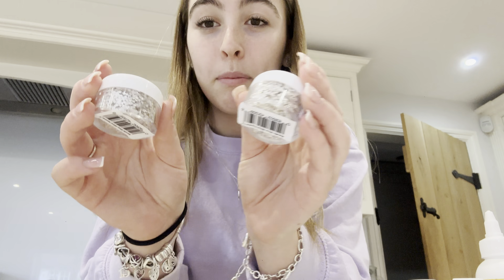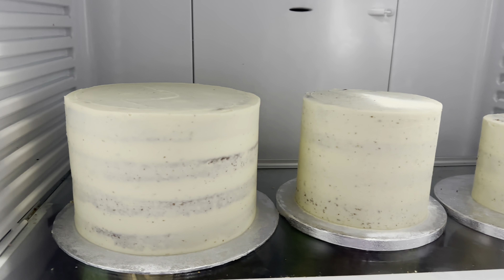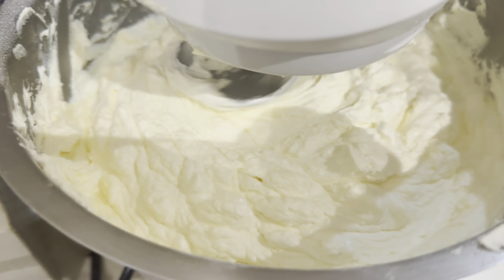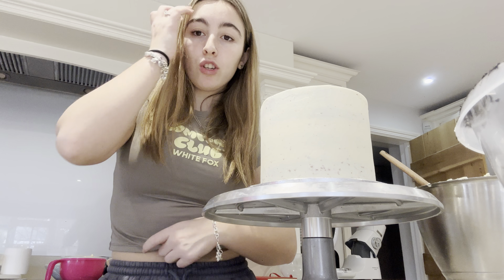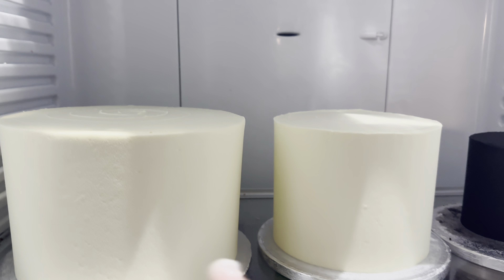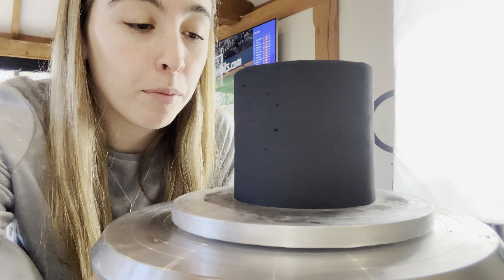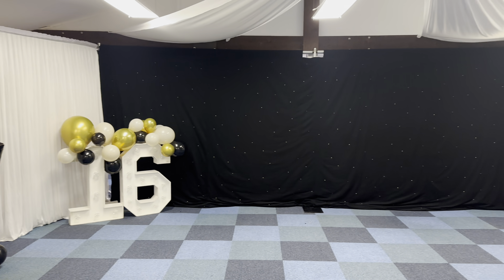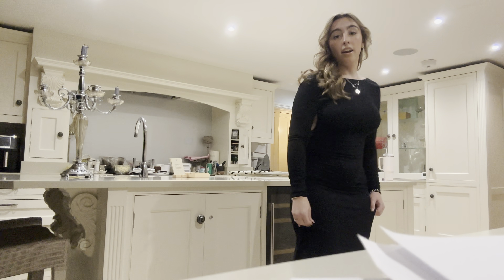My Biggest Cake Ever | Sweet 16 | Party |vlog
Hope you all had a great weekend,  i made my  biggest cake ever this weekend for my sister and her best friend Sweet 16 th.  Youcan see how it was all made, VLOGS, bts and you can see us getting ready and us at the party.